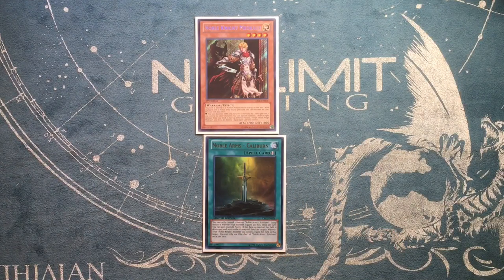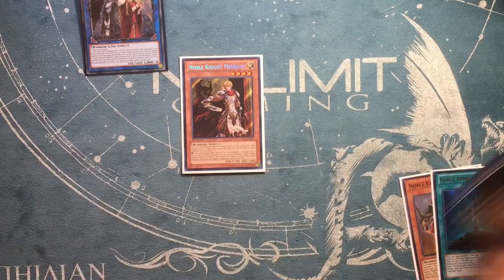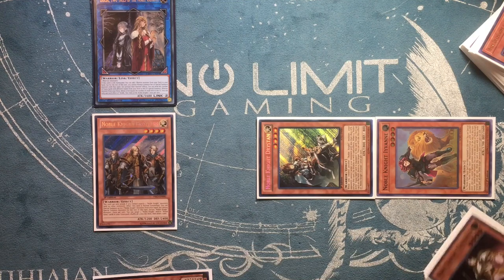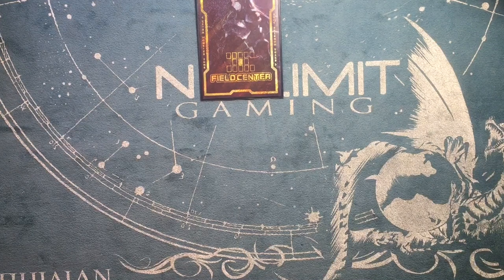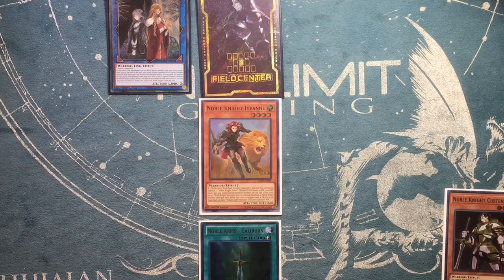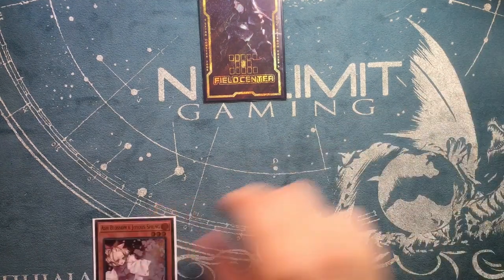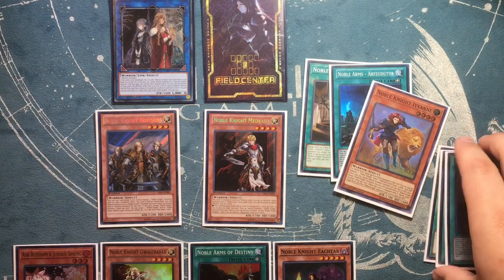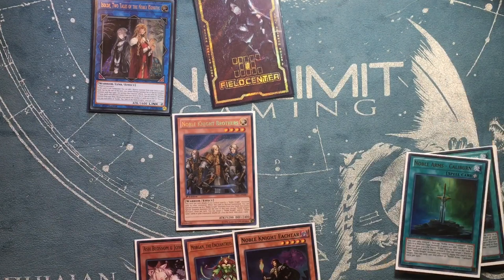Noble knight: Combos and Test Hands!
What is up fellow Knights of the round table?!? Just Shane here with just a few ways that you can swing your sword to victory! See you knights in the next one!